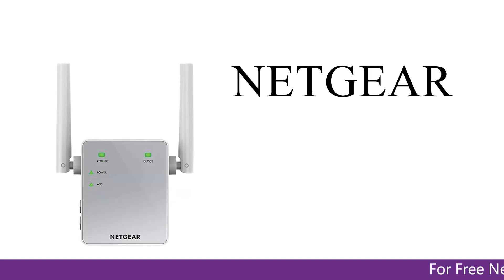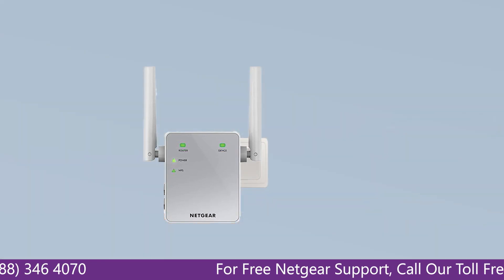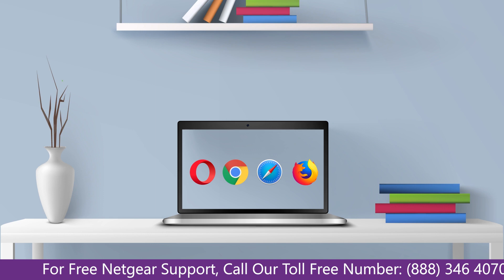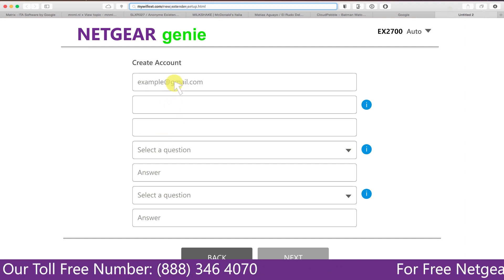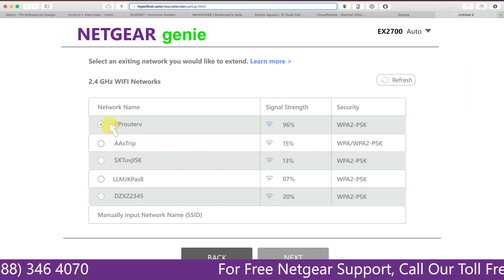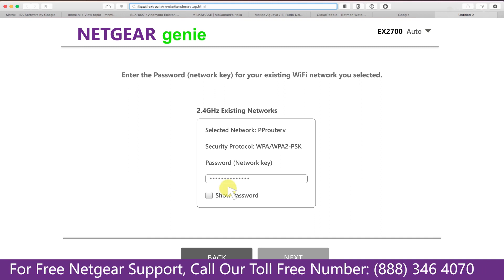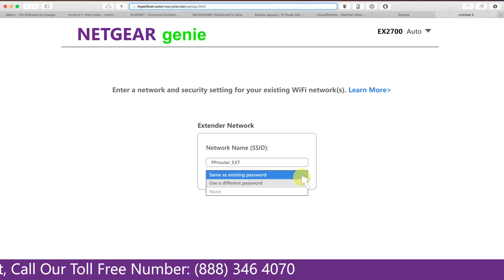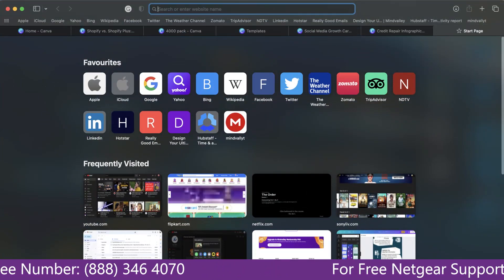How to setup your Netgear Range Extender EX2700 using mywifiext local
Netgear Range Extender EX2700 Setup using mywifiext local BB

If you're having trouble connecting to the internet in certain areas of your home, a range extender may be the solution. In this video, we'll show you how to set up a Netgear range extender model EX2700 using mywifiext local. The process is simple and only takes a few minutes.
Unable to login Netgear EX2700 Extender
Light not stable issue
Netgear Extender EX2700 not working properly or no internet issue
Fail to perform Netgear Extender reset
Wifiext password Incorrect
Wi-Fi connectivity problems
Unable to connect to mywifiext.local
com is not opening
Netgear Extender EX2700 fails to update
Wi-Fi extender not connecting with internet
Netgear Extender not functioning properly
Internet connected but unable to do online surfing
Issue related to MAC address filtering

Netgear Range Extender AC2700 settingup